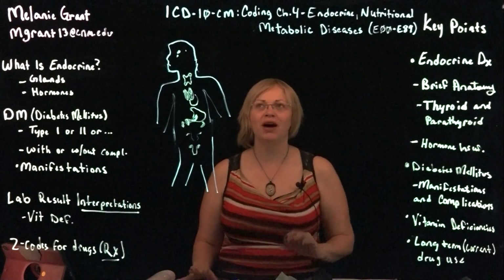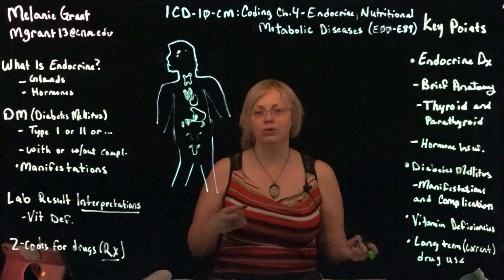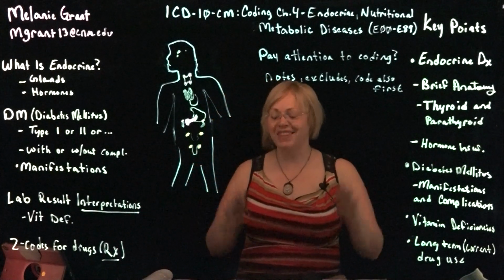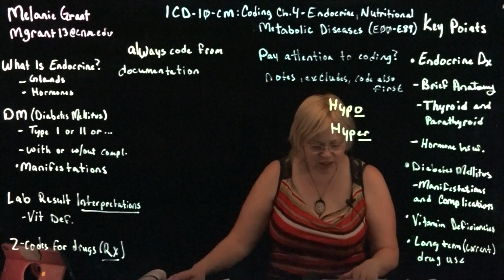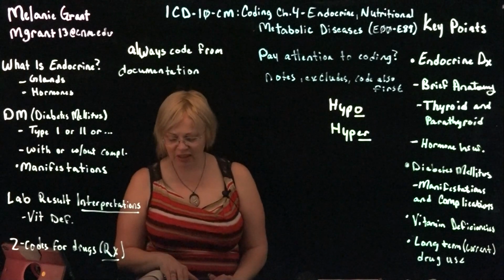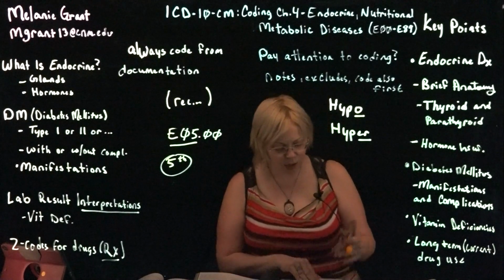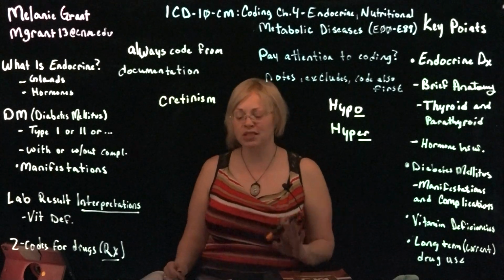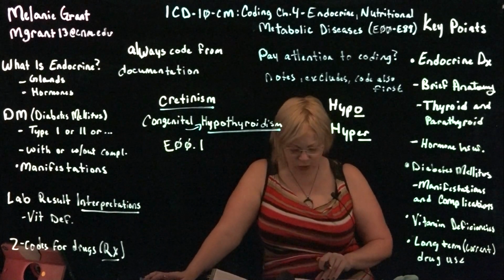ICD-10-CM Endocrine Coding E00-E89 part 1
Review of diagnosis coding in the Endocrine system with a brief anatomy review and discussion on what is found in the ICD-10-CM code book. Brief discussion and example on thyroid conditions.